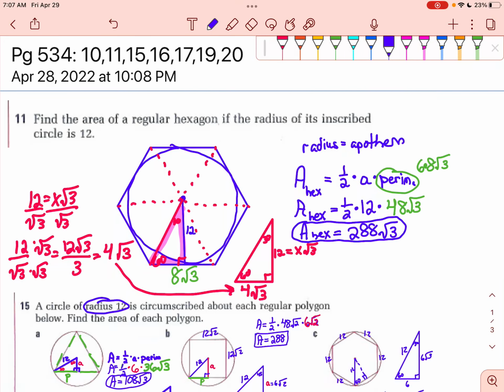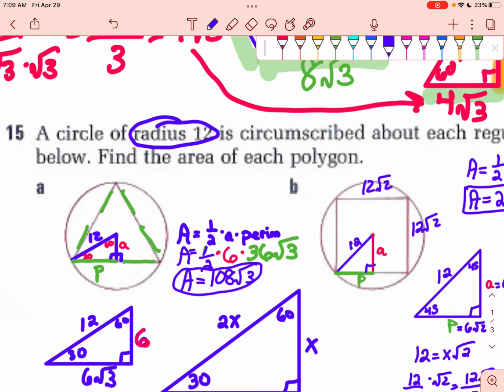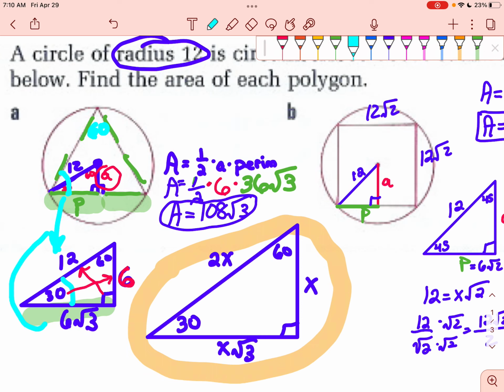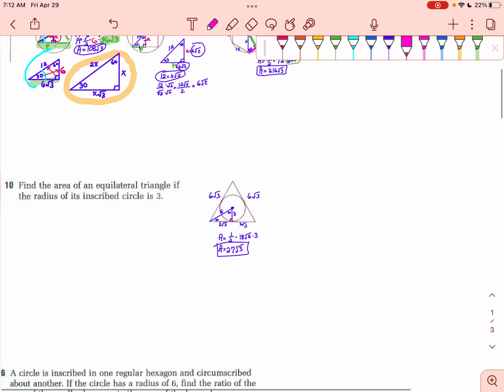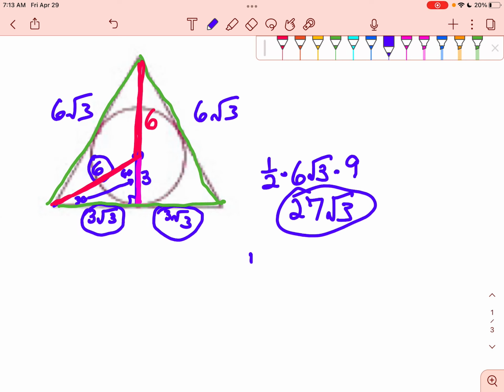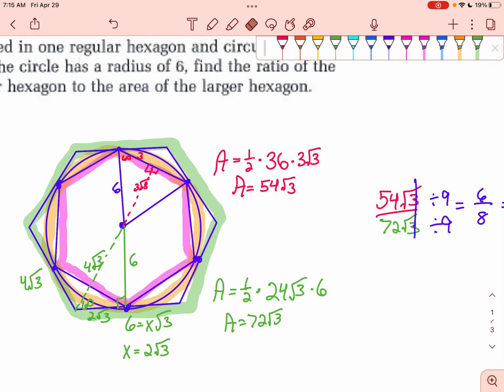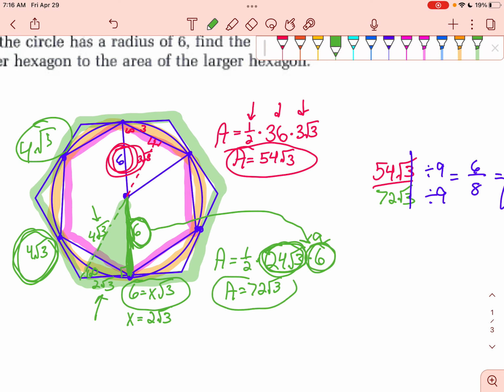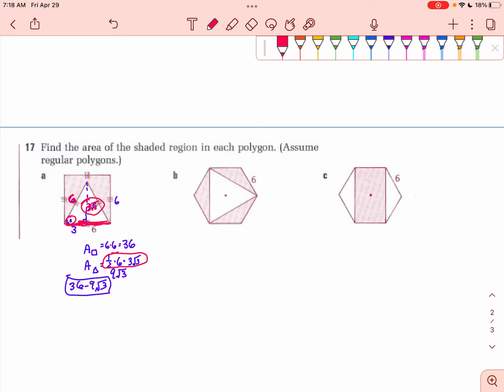Pg 534: 10,11,15,16,17a